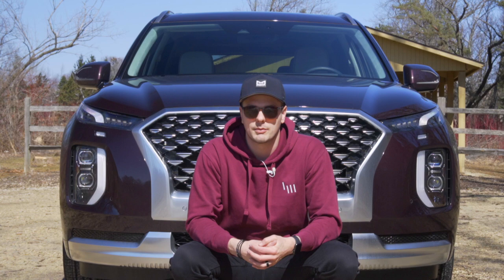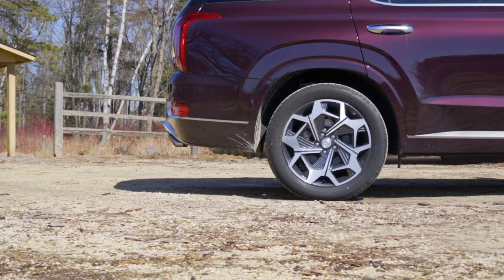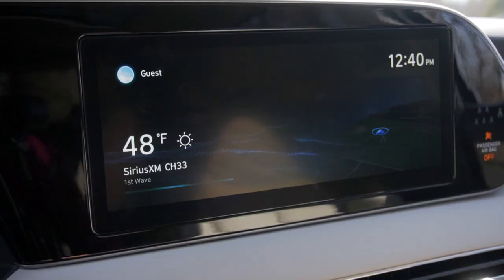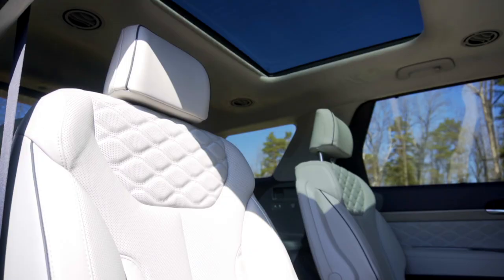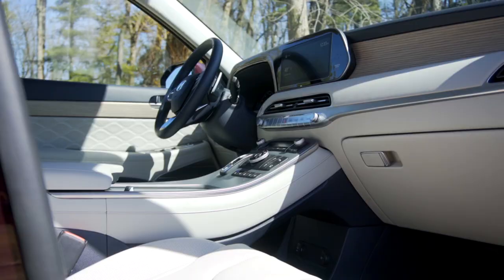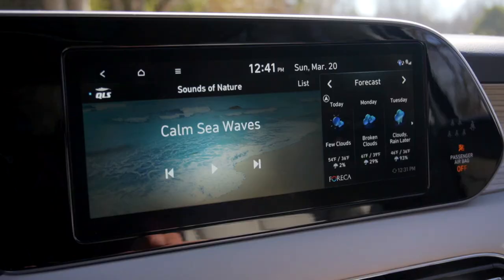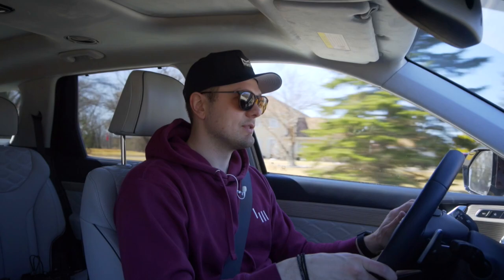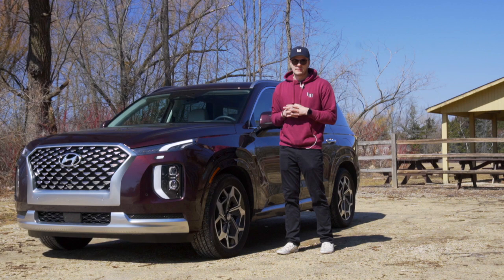2022 Hyundai Palisade - Everything You Could Possibly Want To Know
What do you think of the Hyundai Palisade Calligraphy?

This is Hyundai’s flagship SUV - it was new for 2018 and it’s a very good 3-row SUV

3.8L n/a V6 running on an Atkinson cycle so it actually gets decent fuel economy. 19 city, 26 highway - interestingly enough over our week of testing it actually got better fuel economy than the Mazda CX5 turbo…a compact 4cylinder….
 Oh and the engine makes 291hp and 262 lbft…and it feels quick

That power goes through a super smooth 8-speed transmission to all 4 wheels. And thinking about if you’re going to live in your car you can live anywhere…well anywhere your car will take you. Hyundai’s H-trac AWD is great. It’s not 4wd or 4x4 like a dedicated offroader, but you can lock your center differential to simulate a 4x4 system. With a decent set of tires this can tackle mild to moderate trails no problem

Around back you’ve got a tow hitch which is good for 5000 lbs

Speaking of visibility, and offroading - your cameras are fantastic, you get 360 camera views and it’s crystal clear

with 3rd row up not huge, but you have a secret bin underneath. But then you can push a button and it’ll drop the third row and then you have a huge space with a perfectly flat floor. You also have buttons to drop the second row seats

these seats aren’t really designed for people over 5’10” so it’s best to keep this for use for kids - however it’s still better space than you get in teh Highlander, Pilot, etc. PLUS you get usb chargers back here

To get back here is tough in any 3-row SUV or minivan, but it’s less tough here than in other competitors (does the chair stay up like for a bebe?)

The 2ns row, though, is where passengers will be most of the time and it’s really spacious, the seats are comfy, recline, slide, heated and cooled seats and rear passengers get their own sunroof

You don’t get a rear entertainment package with the Palisade, but you do have USBs on the sides of the front seats, plus you’ve got a full house outlet in this center console so you could easily hook up your own little TV or gaming console

You’ve also got sunshades to keep the glare off your screens and a bunch of cupholders for your g-fuel

You have a million places to store stuff. Under your center console. Your center console itself, and the cupholder area can be customzied to offer more space for stuff or more places for cups..still not big enough for the Downshift water bottle test

chargers everywhere including a wireless pad, but it’s kinda out of the way and ACP is still wired so you’re probably going to be plugging in your phone anyway - however, as wireless charging pads go, this is a good one

Everything, for the most part has physical buttons, dials, or switches from your heated seats to your drive modes…one thing that may take a second to get used to, though is the push-button gear selector, but that allows for more storage space

Moving up you’ve got the big touchscreen and 90% of the time you’ll have car play with spotify up or maps. But if you don’t you can play the aggressive sounds of nature, you can use the radio like you’re 90 and the graphics remind you of how you were a kid back when edison invented the right light bulb

You’ve also got a cool feature in car talk so you can project your voice over the speakers to the people in the back of the car without having to turn around and yell

You also have quiet mode so the sound automatically gets killed in the back rows and the front volume is reduced to level 7

speaking of sound, you’ve got Harmon kardon audio in here which throws a great sound and has really cool speaker covers

last thing about sound, but you can get your radio station to show up in your HUD along with your speed, the speed limit, and your HDAS status

You’ve got a digital cluster which looks great even when it’s really bright and it changes with your drive modes. Weirdly though of the 5 drive modes 3 have the same graphics..now let’s jump outside the car

This is the Calligraphy which means it gets some special touches over any of the other trims. This grille pattern is special, and these 20” wheels are special and this really makes the vehicle for me. This is not as attractive as the sister Telluride, but with this trim and these pieces it looks very expensive

Purple paint looks black in low light, which I like. Teh front lighting detail is really cool. The profile is reasonably attractive, and the rear has interesting taillights and the chrome palisade script. Dual port exhaust on one side